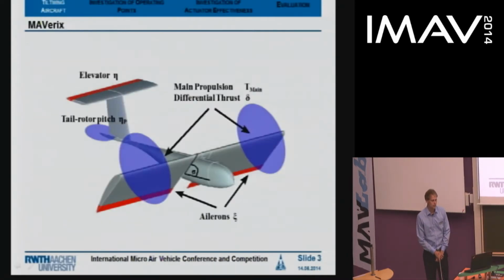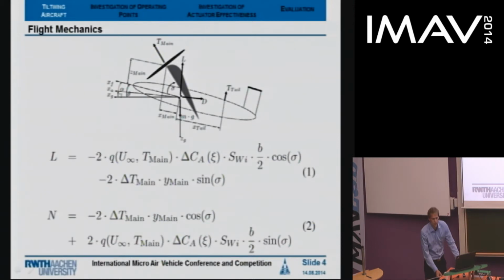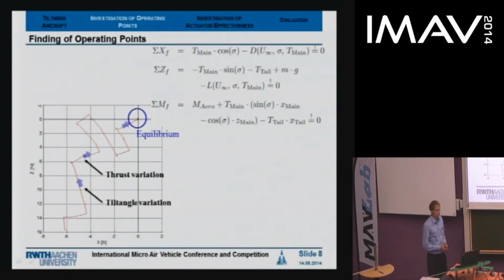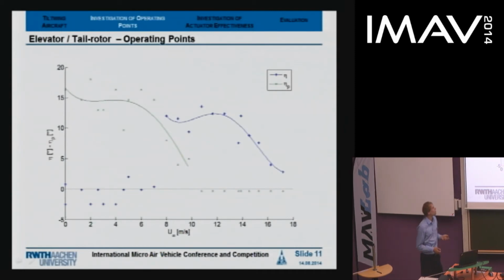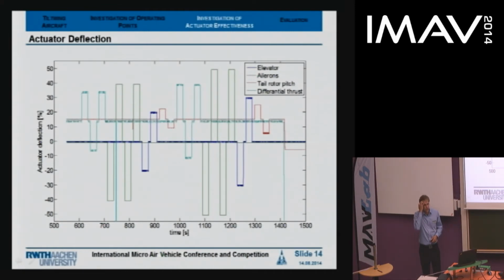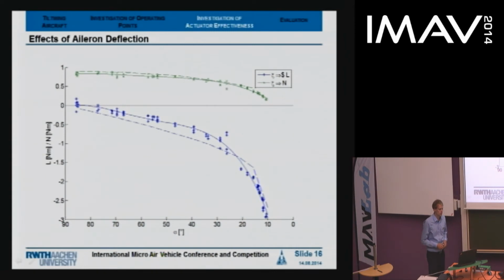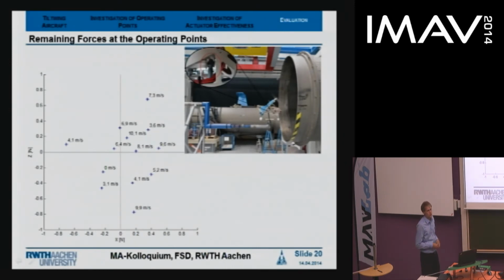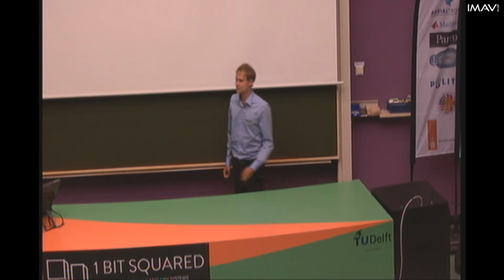IMAV 2014 Presentations - Marten Schütt